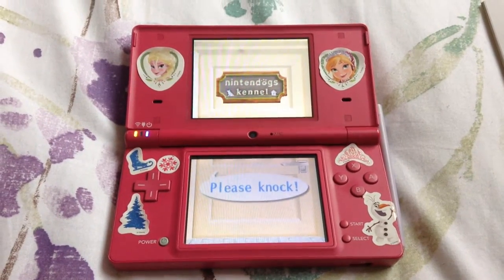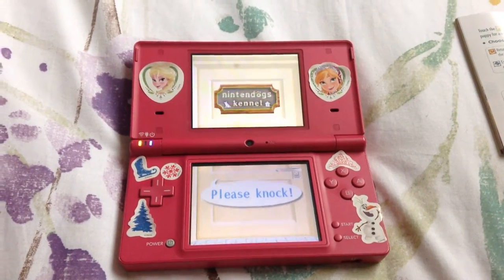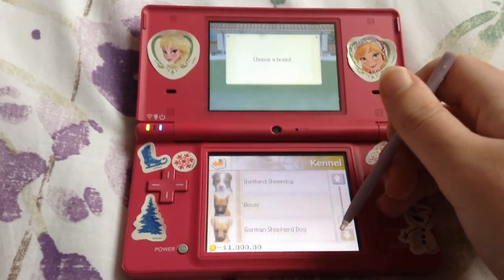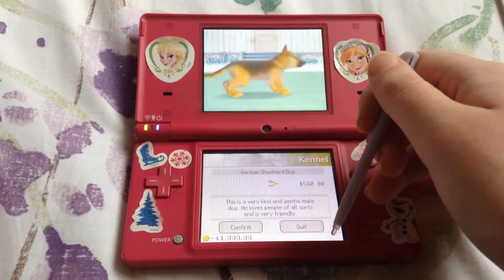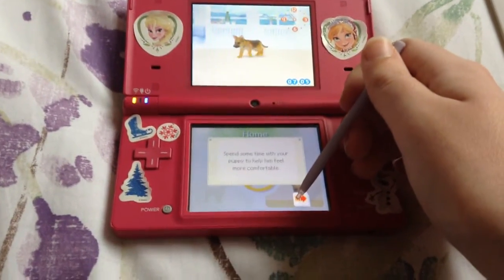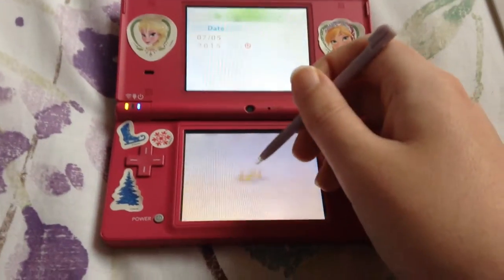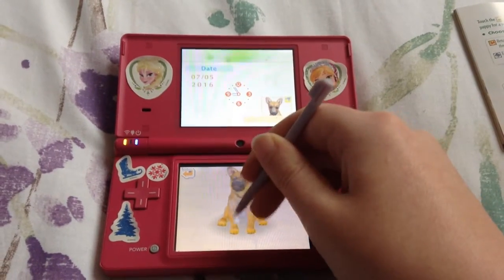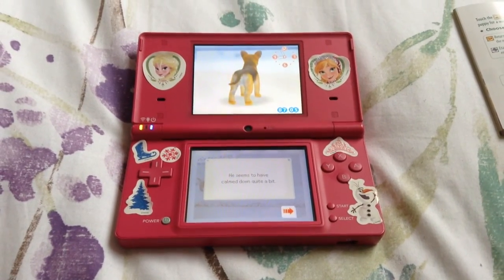Lets play Nintendogs chihuahua and friends episode 1: choosing a puppy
I hope you enjoy this video of me playing nintendogs.